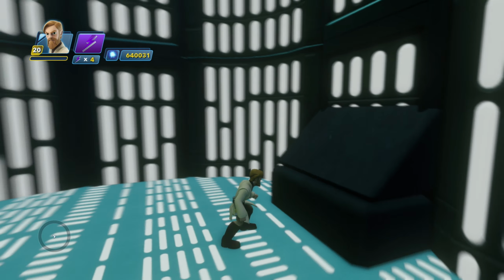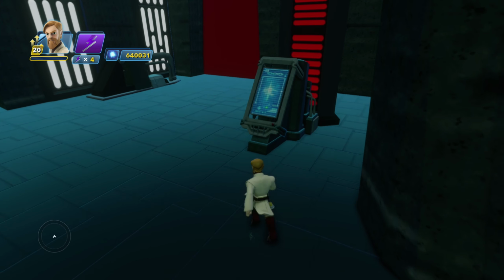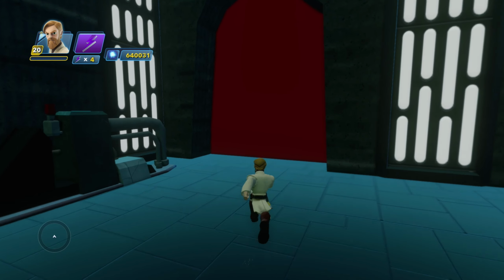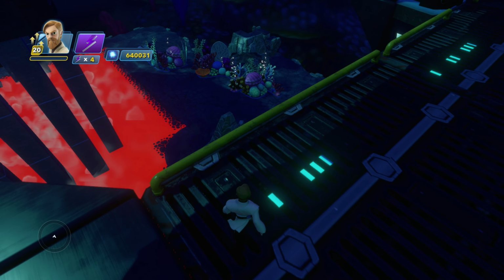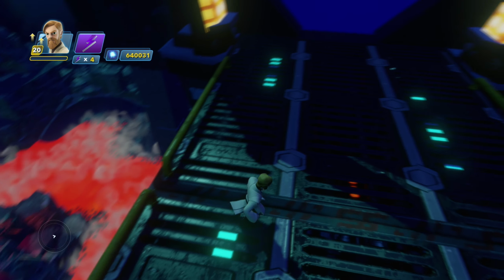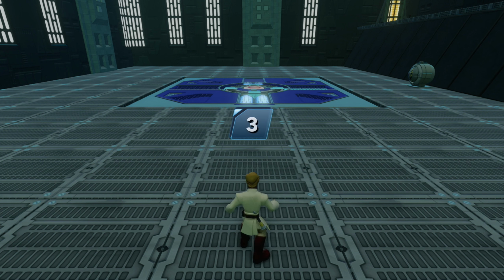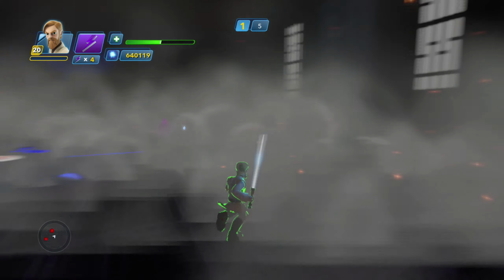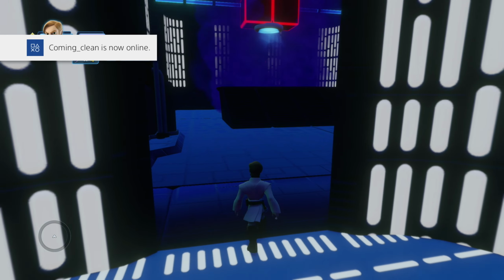STAR WARS DAY 2023 | Escape from the Fortress Inquisitorius (Disney Infinity)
Happy Star Wars Day everyone!

What an anniversary! Ten years ago Disney Infinity came to life and we are celebrating not only this event today on Star Wars Day, of course Star Wars Day itself. A massive amount of content creator came together to celebrate this cool and amazing game. Enjoy watching and don´t forget to check out all other videos which are going online just for this day.

Always remember … “May The 4th Be With You!"

CHAPTER

00:00  Intro
01:18  The Fortress (above sealevel)
10:04  The Fortress (submerged section)
14:55  Meeting the inquisitor and the sith holocron
17:12  The tomb
19:20  Fighting for freedom (Sith Dojo)
21:30  Rescuing Lea
22:35  The final fight

Check out the other videos who where made especially for this day! When the videos go live I’ll post them here in the info box:

Gear I used:

elgato HD 60 S+
iMac M1 256 GB
iPhone 13 Pro Maxx